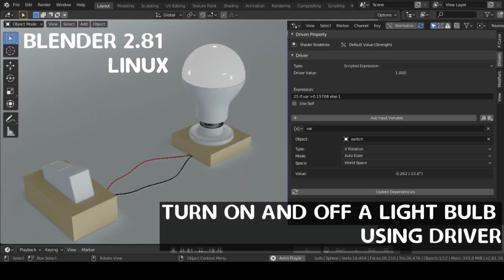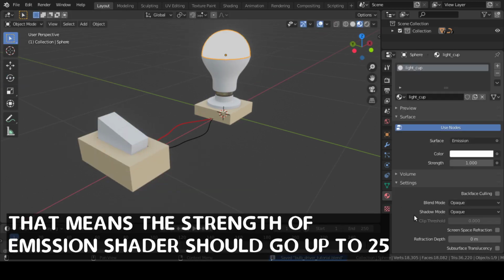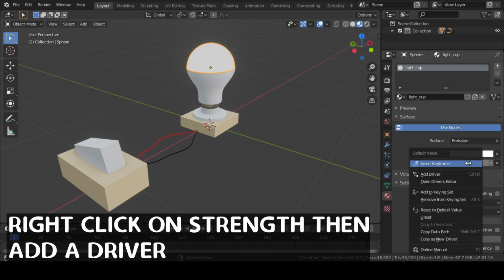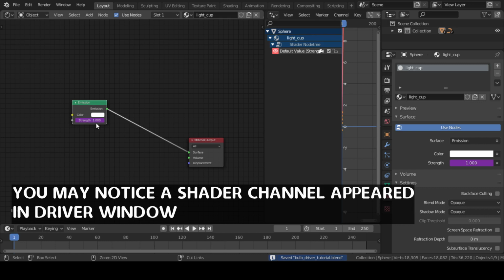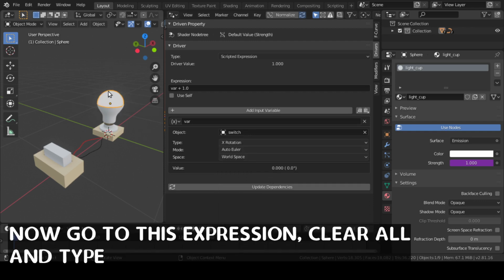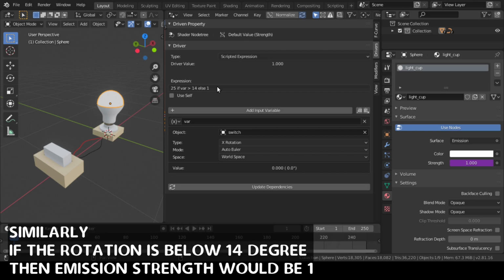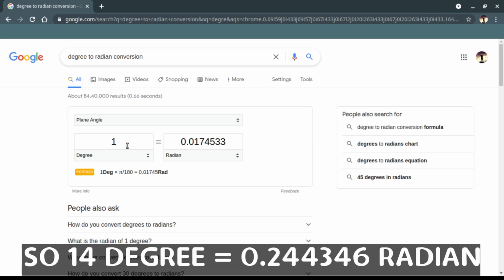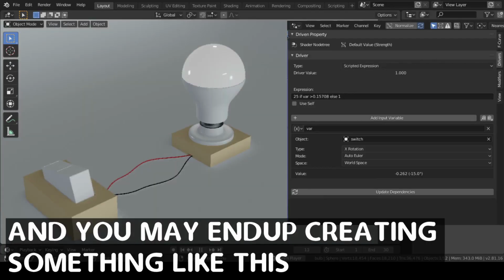Blender Driver Tutorial | Control light bulb with driver | Find the project file on Gumroad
This tutorial is all about turning the light on and off with the help of driver.